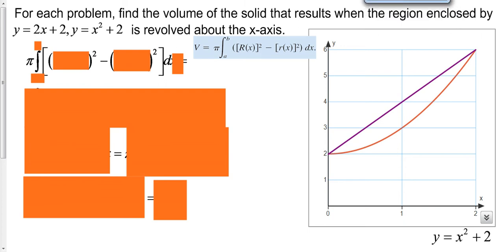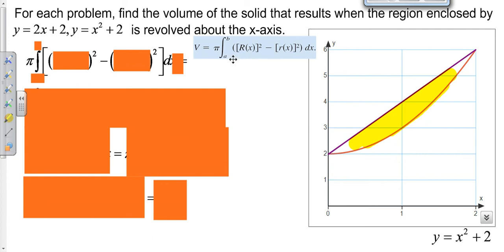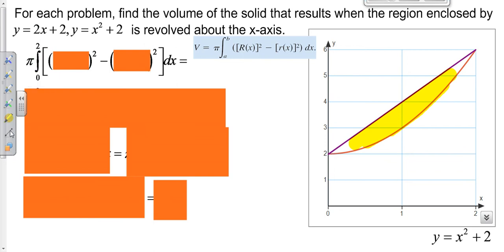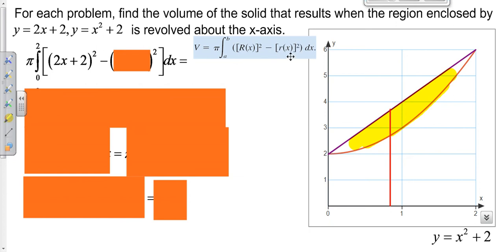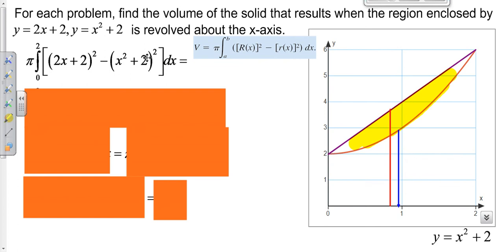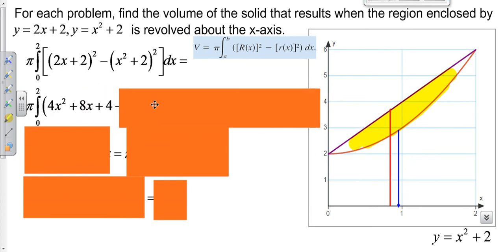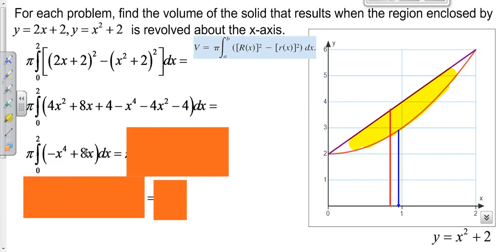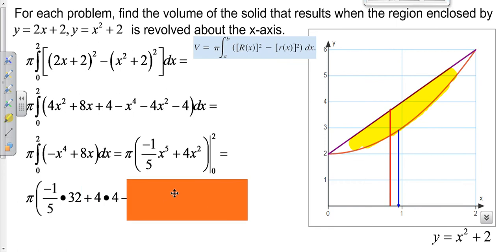Washer method revolved about x-axis